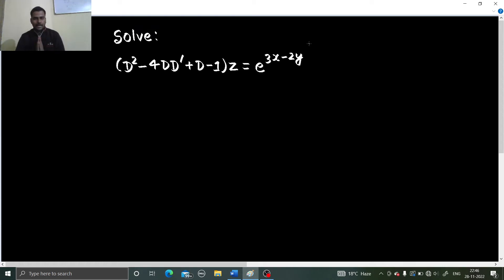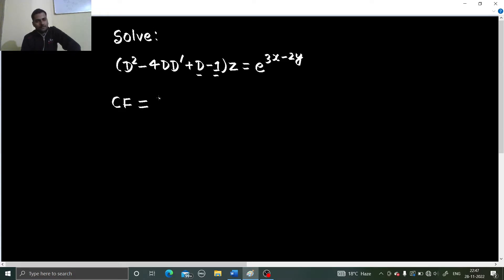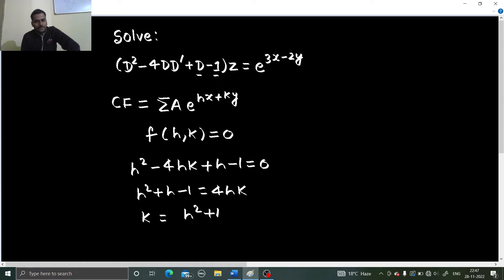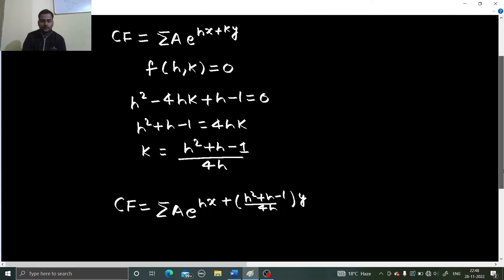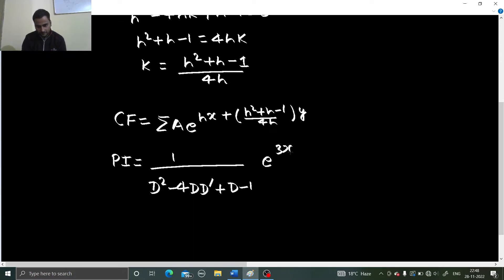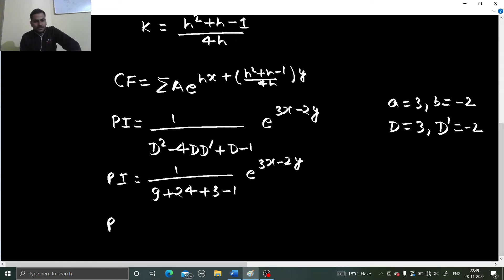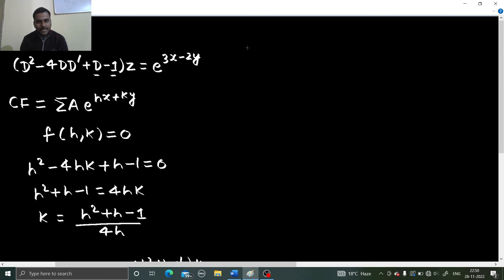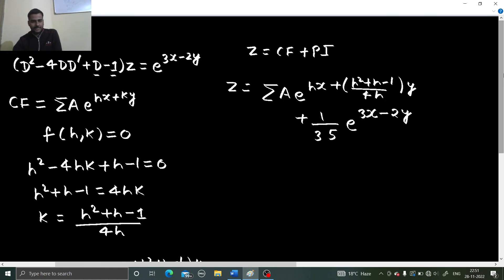Solve: (D- 4DD'+D-1)z= e^(3x-2y) | Non-homogeneous PDE